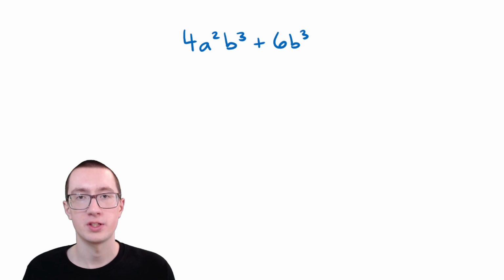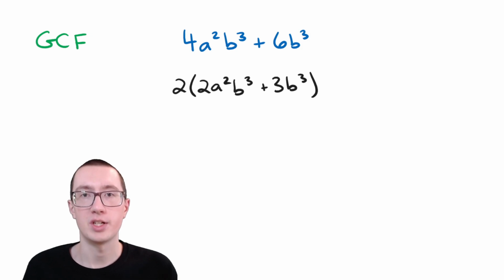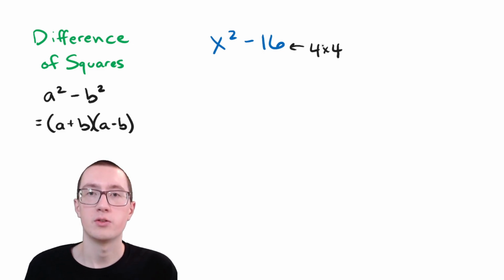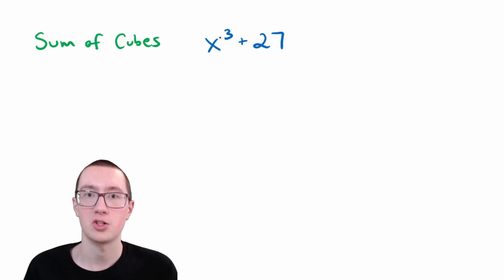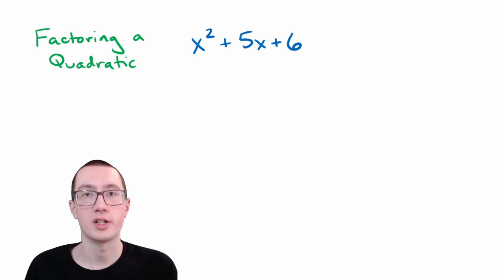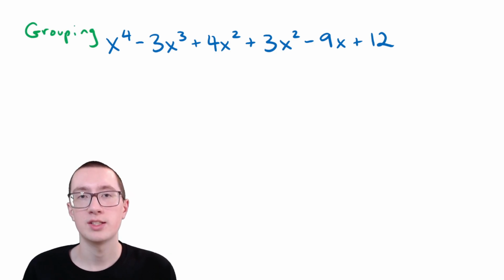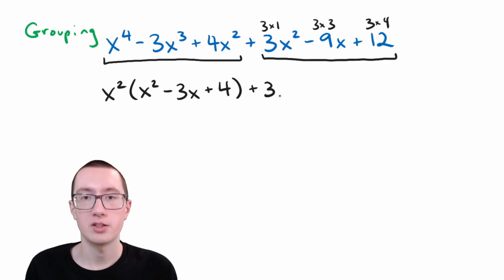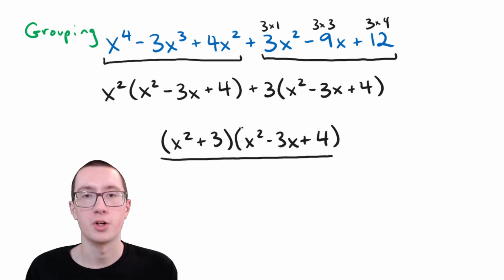The 5 Ways to Factor! [Algebra]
Factoring in algebra can be tricky because there are so many different ways to do it! Here are the five main ways to factor that you need to know!

🕓 VIDEO CHAPTERS 🕓
0:00 - Greatest Common Factor (GCF)
2:04 - Difference of Squares
3:56 - Sum of Cubes
6:14 - Factoring a Quadratic
8:00 - Grouping